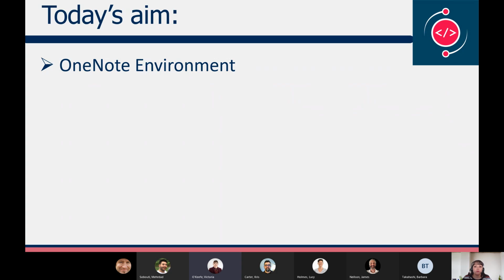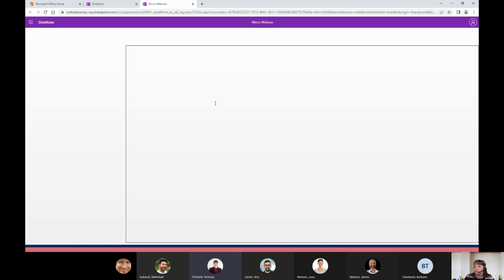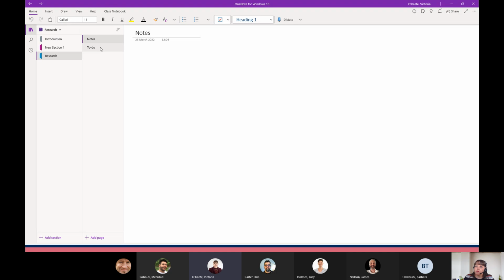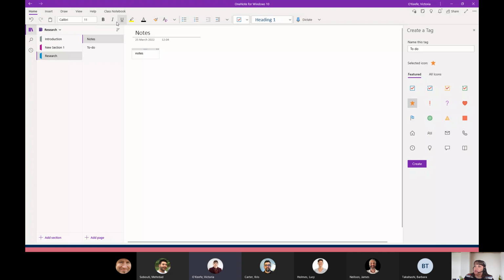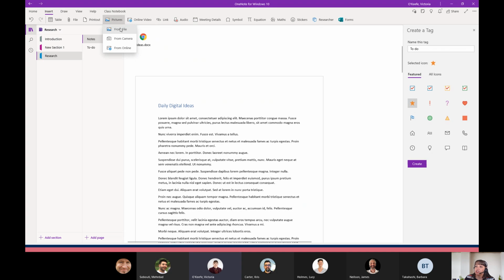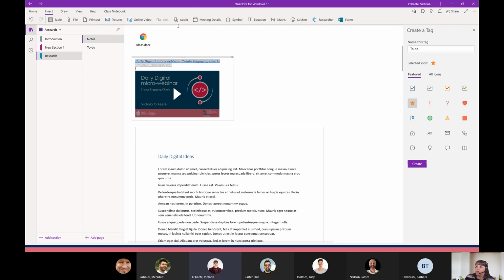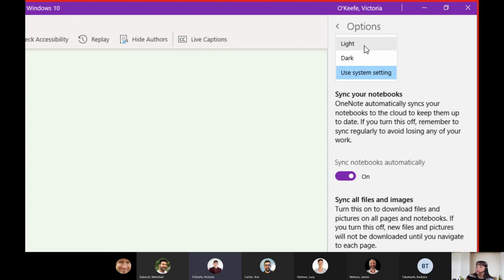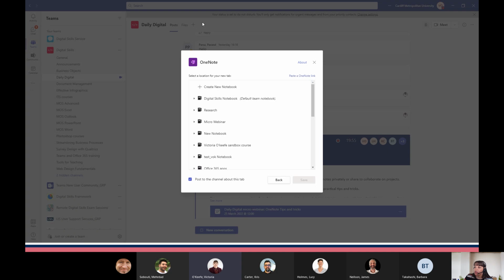Daily Digital micro webinar : OneNote Tips and tricks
OneNote is a versatile digital notebook that can be used to organise your notes privately or share to collaborate on projects. This micro-webinar will explore the useful features of OneNote and some practical tips and tricks.